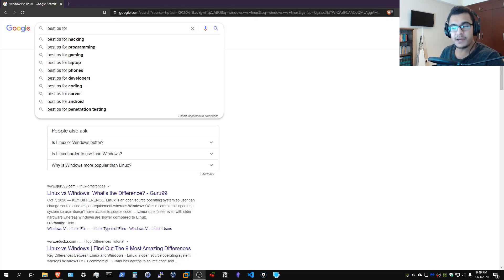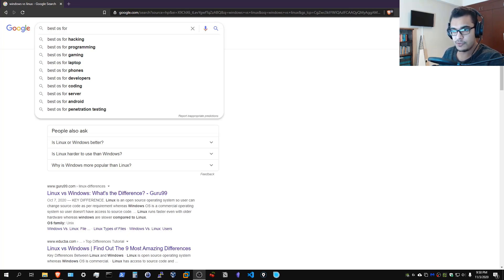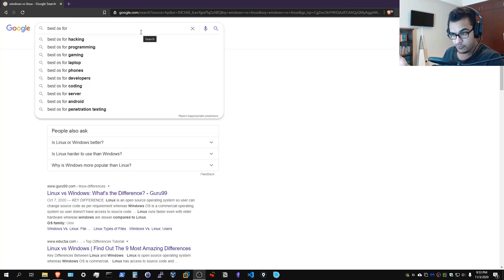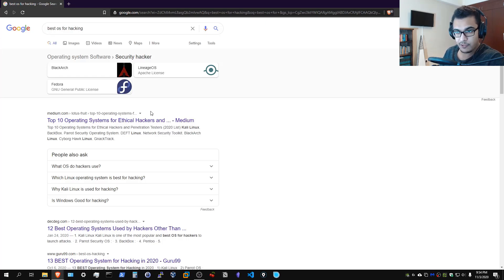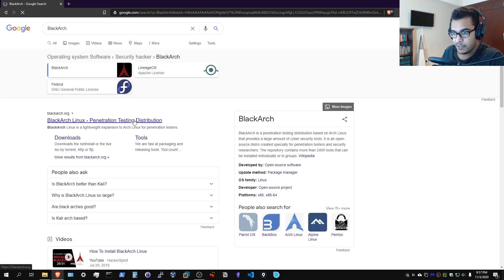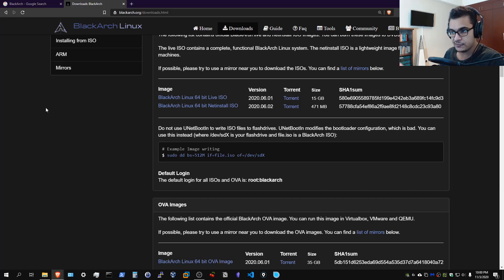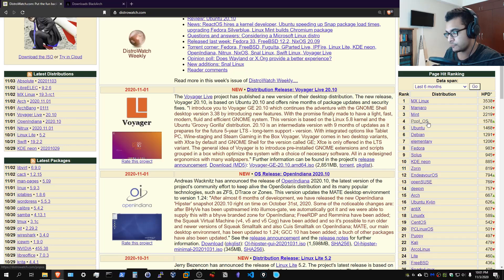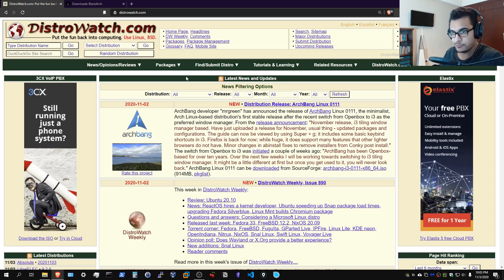Best OS For Pentesting & Security Research?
In this video, i will be answering the question "What is the best OS for hacking? we will take a look at the differences between the operating systems and how nuanced and specialized workflows affect your OS choice.

Kiitos katsomisesta
感谢您观看
شكرا للمشاهدة